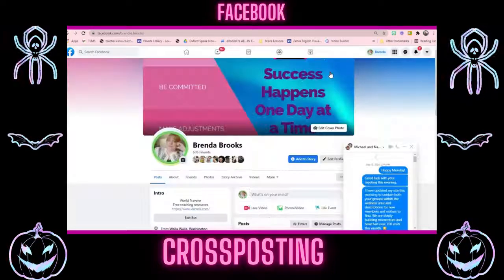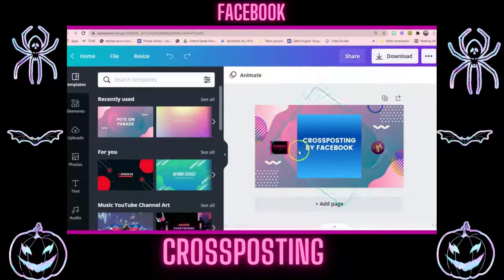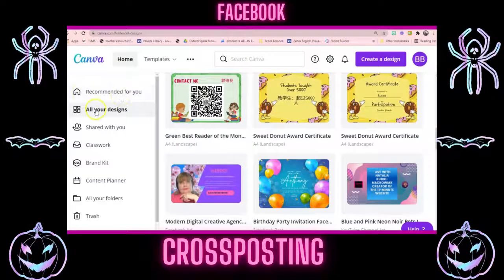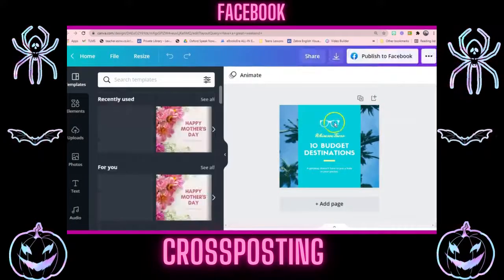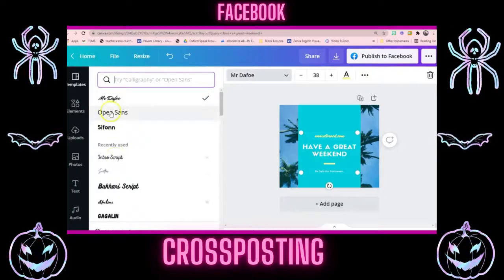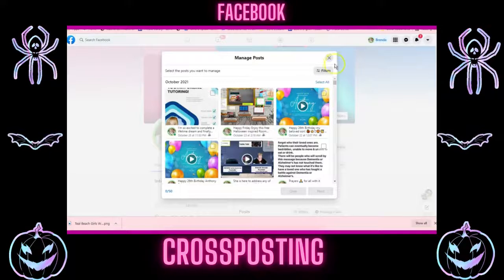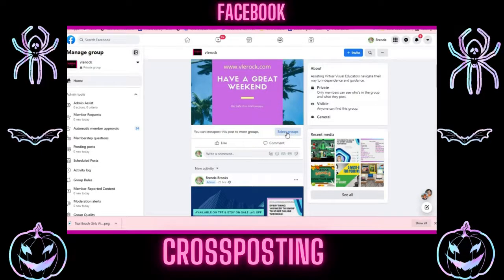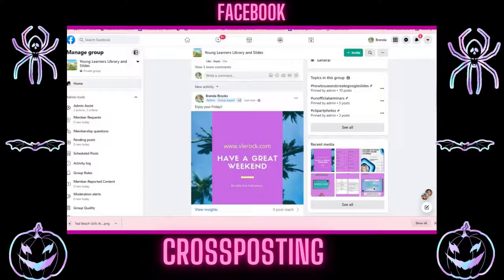Crossposting on Facebook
What is Crossposting?
post (a message, link, image, etc.) to more than one online location, such as a blog, social media website, or forum.
"the app is set up so that you can easily cross-post your item on Craigslist too"
Now we can crosspost from one of our Facebook groups to up to 4. This is such a time saver.

Look at this quick tutorial.

for lots more useful tips and tricks and so much more.